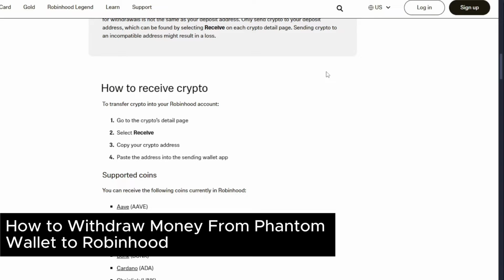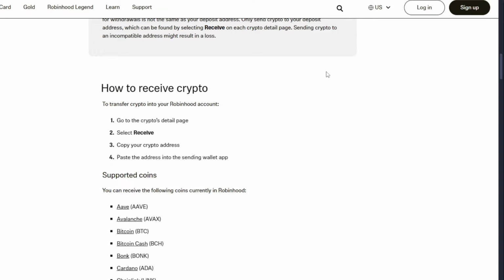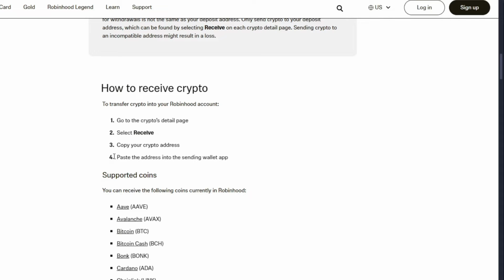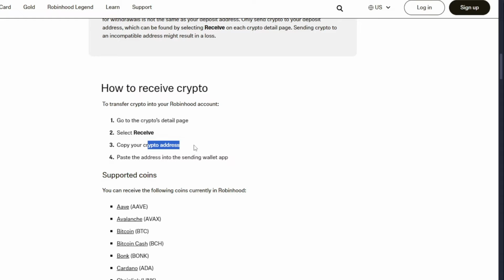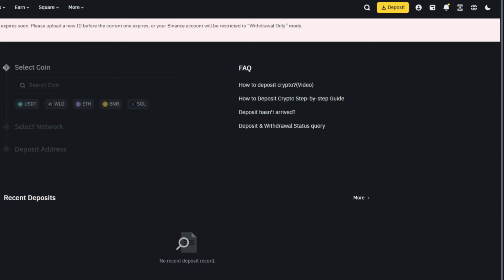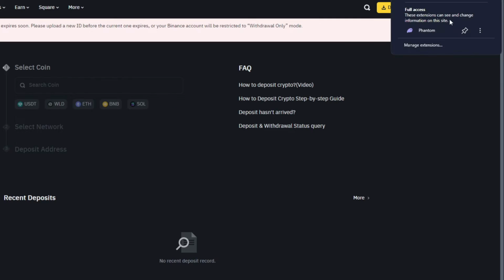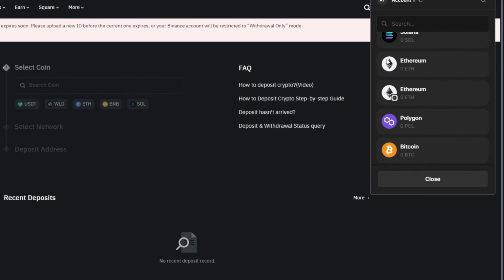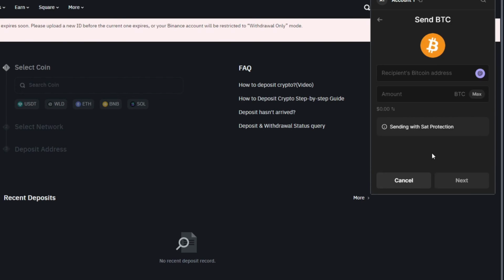How to Withdraw Money From Phantom Wallet to Robinhood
Searching for a guide on How to Withdraw Money From Phantom Wallet to Robinhood? We've got a video for you! This video will provide a detailed explanation of How to Withdraw Money From Phantom Wallet to Robinhood. Watch our video and learn this easy process.